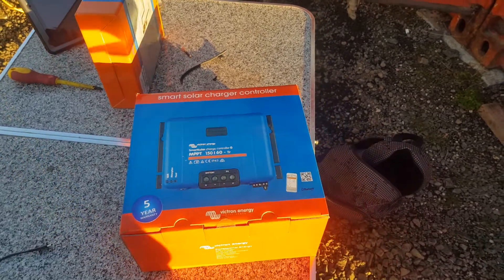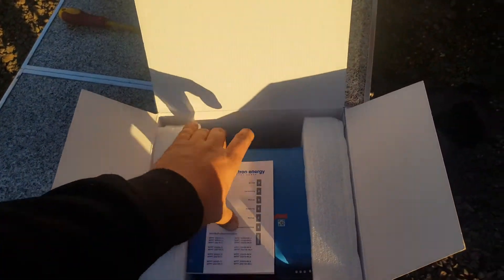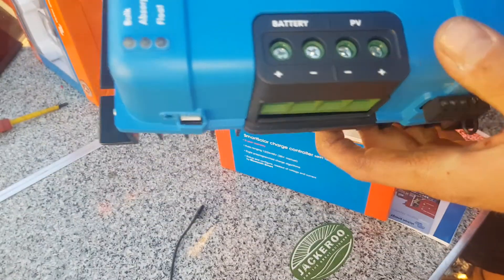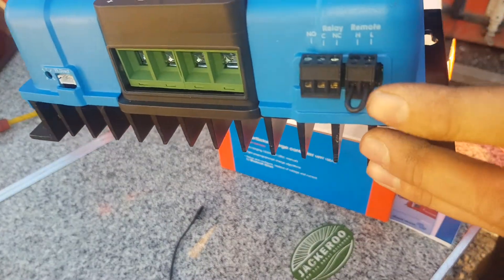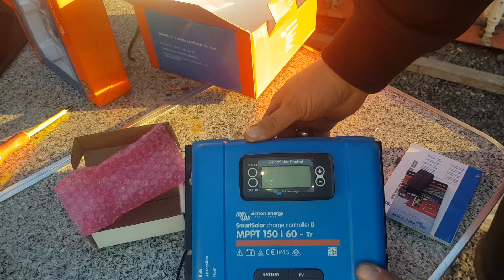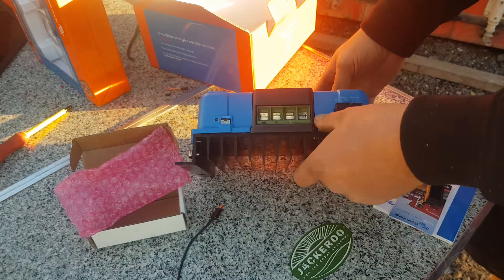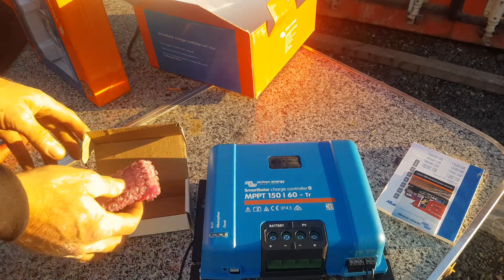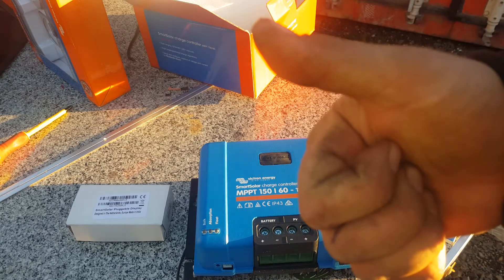Victron Energy Mppt 150 - 60 amp Smart Solar Controller Unbox + Features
ETH 0xb81f8bf544ccadacd59d3cc521a2cdb77ef38c56
XMR 44aVNcJYrVN2LYPhb42QyJCFaciqkyMSLc1LwAnd95RdhbeLa8wpKPTWbwaVe4vUMveKAzAiA4j8xgUi29TpKXpm43BD3pt
BTC 3GSpwAwPEVE4aFs9UayWE4PwSgbC5NToWz